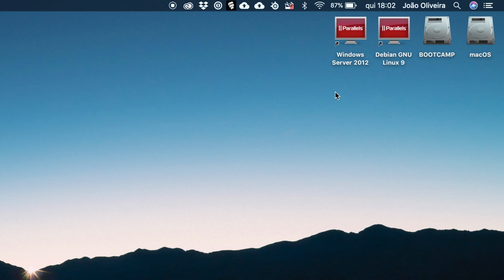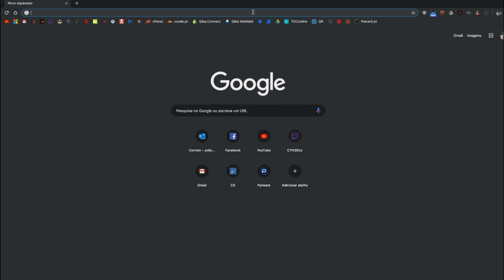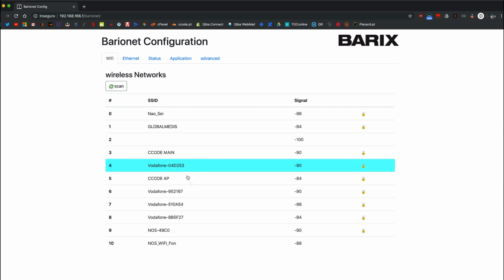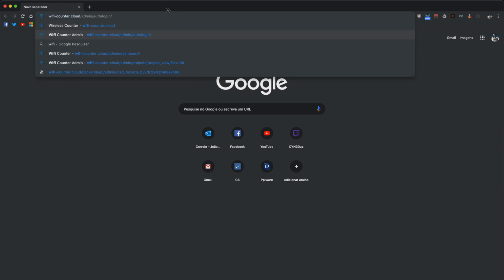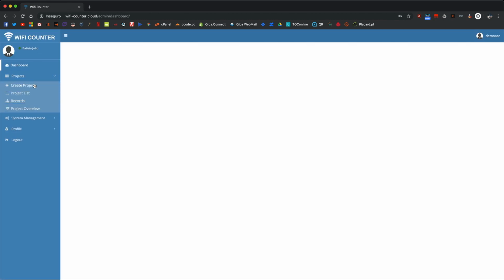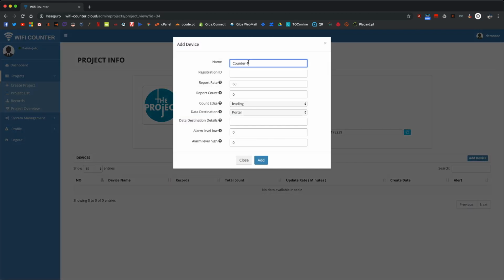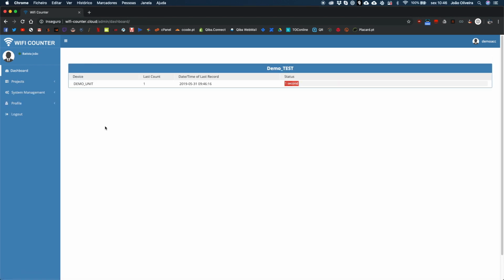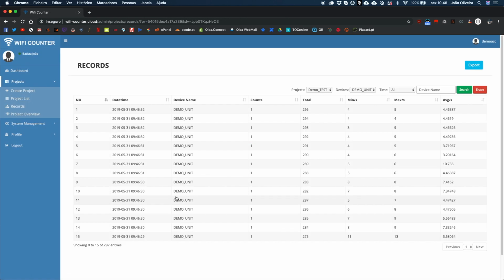Setting up: Qibixx WIFI COUNTER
In this tutorial, we'll show you how to set up your Qibixx WiFi Counter to report all counts to the Cloud Portal. Whether you use WiFi or an Ethernet cable, we’ll guide you through connecting the device to your enterprise or private network and getting started with cloud data logging.

1️⃣ Connect the device to your network (WiFi or Ethernet)
2️⃣ Start logging data to the cloud
3️⃣ Monitor counts in real-time via the cloud portal

Try it out yourself with the video and documentation at docs.qibixx.com.